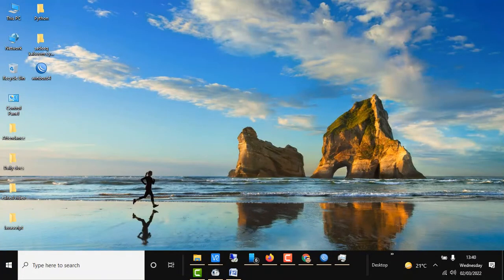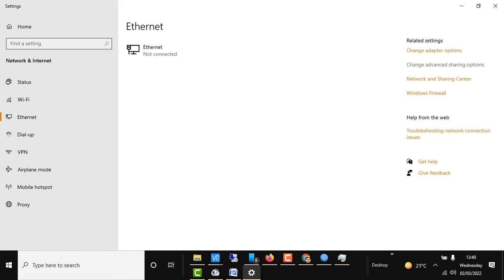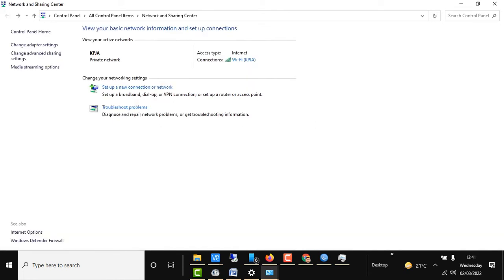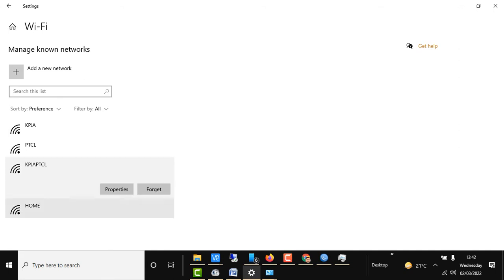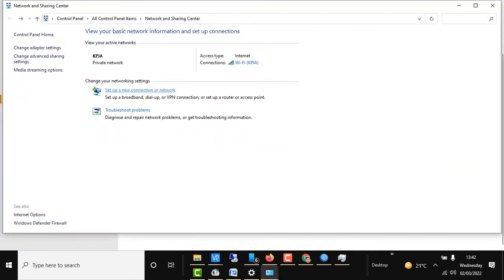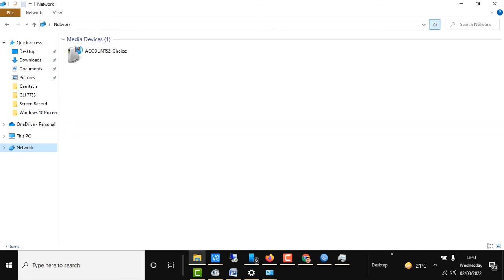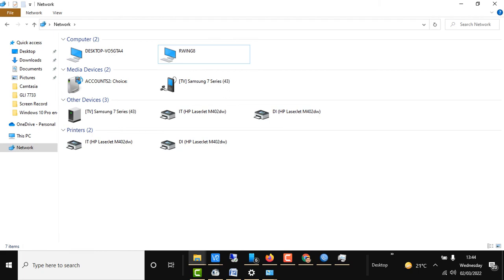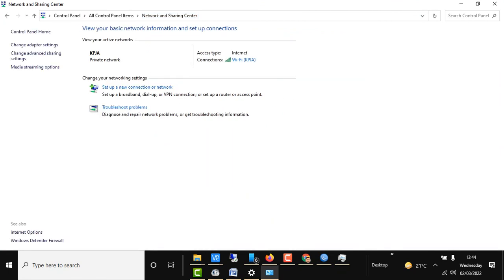How to Delete Old Computer Name From Network in Windows 10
How to remove wireless networks and systems from network